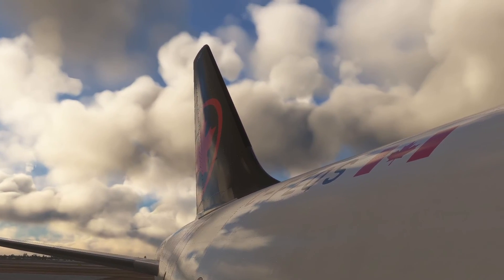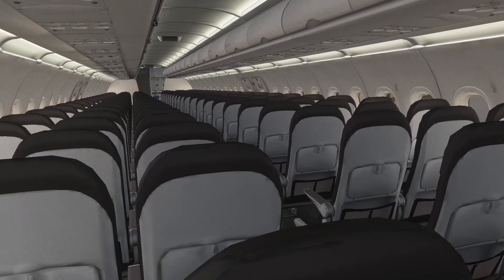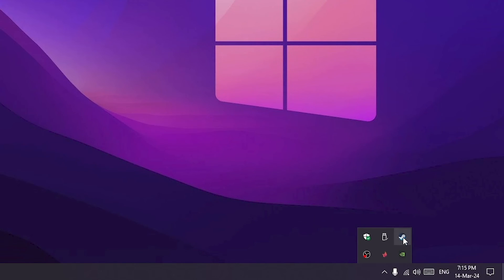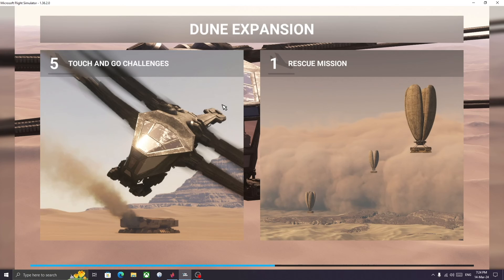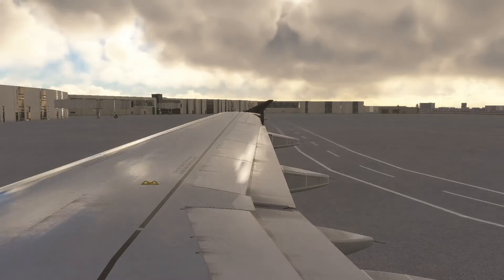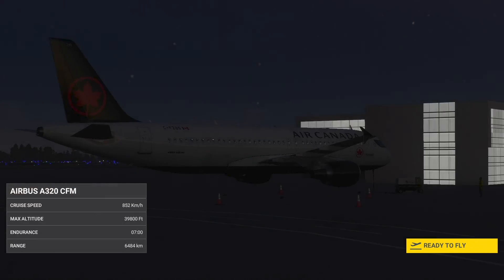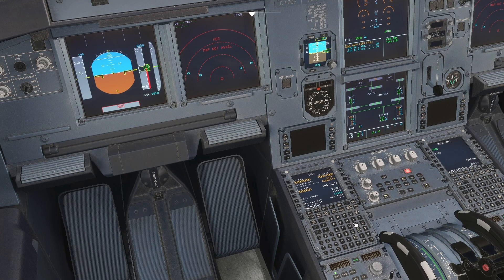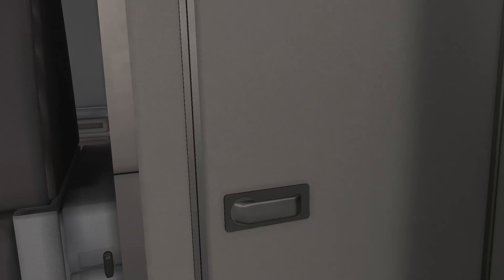Fenix A320 Display Stutter and Low FPS after Block 2 | How To Fix Laggy Display in the Fenix A320 V2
Hi, my name is Kritik. In this video, I will help you with fenix a320 low fps and fenix a320 fps boost performance fix.

Recently fenix has released block 2 of their fenix v2 and a recently update as well to the block 2 update fixing major issues.

However many of you are still facing the laggy fenix a320 ecam, pfd and nd and overall low fps after the update. the issue is with many high end gaming pc users as well. I had the same issue.

However what I did instantly fixed the issue and now i am enjoying the beautiful fenix a320 aircraft. I am sure this method will work 100% and fix this issue for you as well.

PC Specs:
AMD Ryzen 3 1200
Galax GTX 1050Ti OC 4GB
G.skill Ripjaws V 8GB DDR4 3200MHz
MSI B450M PRO M2 MAX Motherboard
Cooler Master MWE 450W PSU
1TB Seagate 7200RPM HDD
240GB Kingston A400 SSD

My Joystick

ThrustMaster TCA Officer Pack Airbus Edition, WW

TCA QUADRANT AIRBUS EDITION - WW

TCA QUADRANT ADD-ON AIRBUS EDITION WW

Thrustmaster Civil Aviation Sidestick Airbus Edition | Airbus Official | Flight Game Controller | Joystick | PC

Thrustmaster TCA Yoke Boeing Edition

Thrustmaster TCA Yoke Pack Boeing Edition

My Gear 🎥

1. Tripod:

3. Monitor